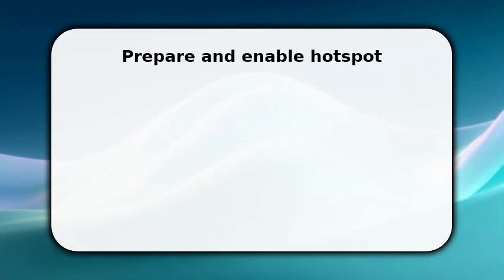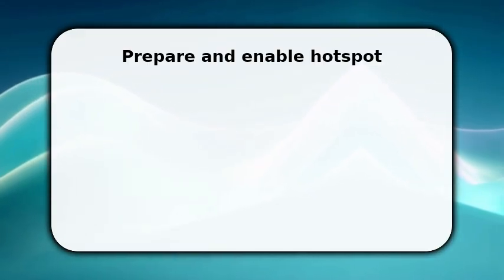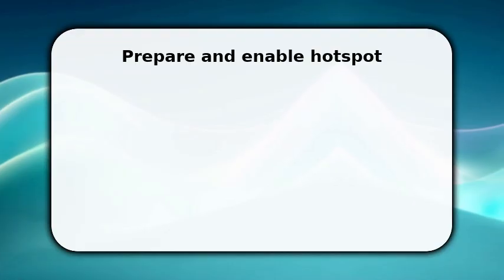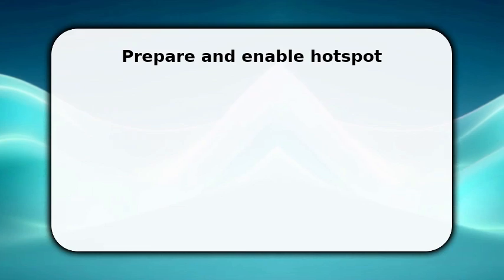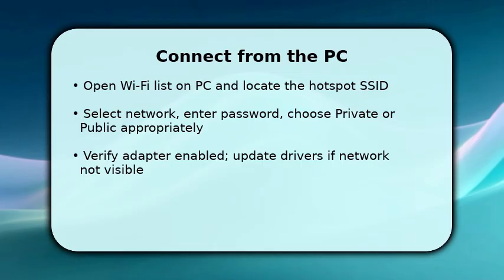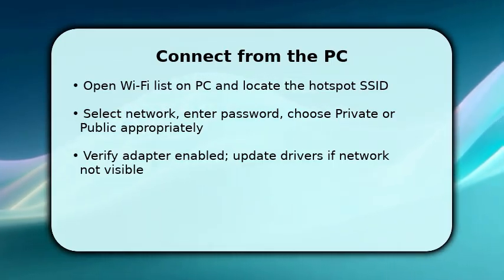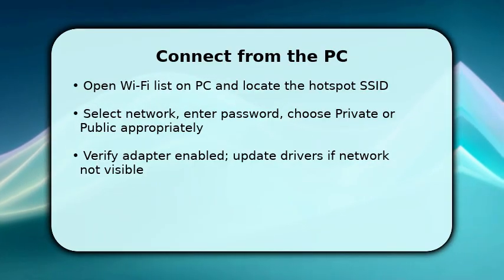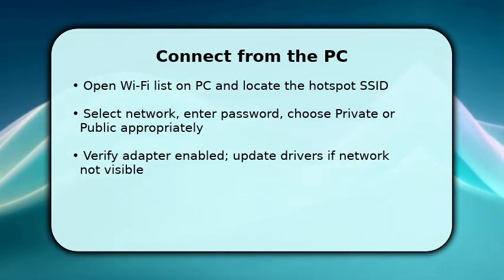How to Connect Mobile Hotspot to a Pc (full Guide)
Discover the step-by-step process of connecting a mobile hotspot to your PC with this comprehensive guide. Learn about compatibility, settings adjustments, and troubleshooting common issues for seamless internet access on multiple devices.

how to connect mobile hotspot, connect mobile hotspot pc, mobile tethering setup, troubleshoot connection problems, use mobile as Wi-Fi extender